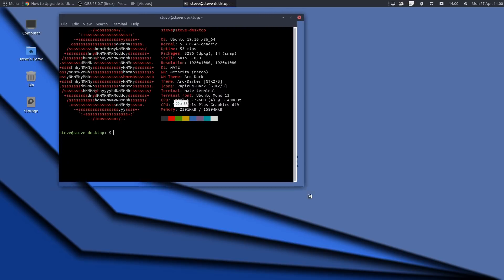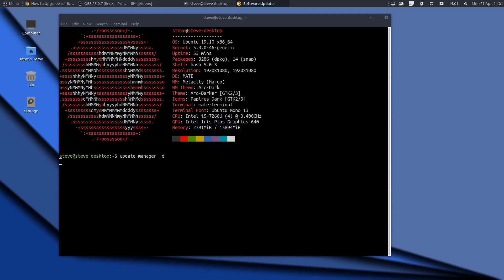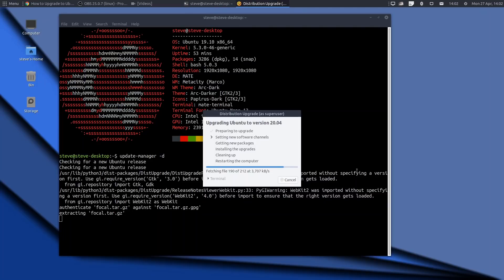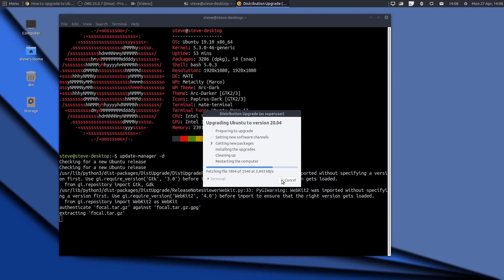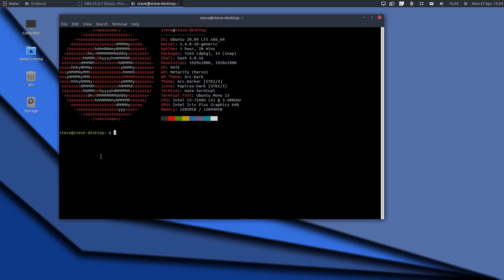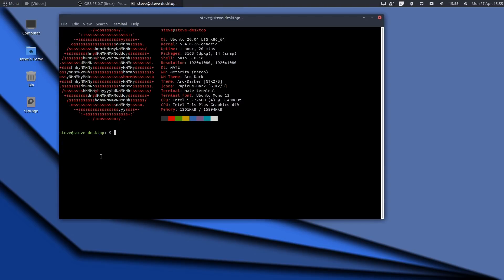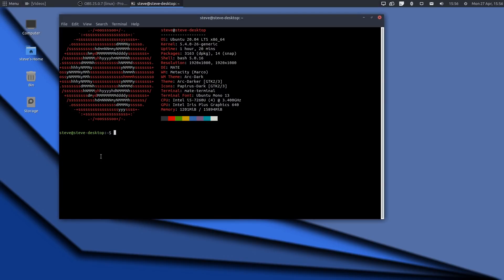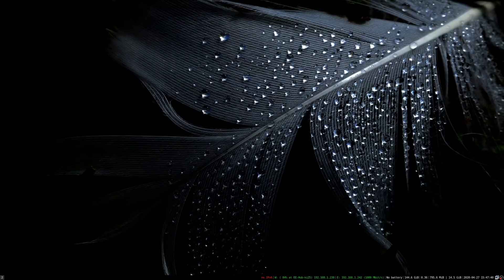Upgrading My Ubuntu Mate/i3/Plasma/Openbox/BSPWM Installation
In place upgrading is fine when you have a clean system.  However, mine has been used and abused over the past few months.

What started out as Ubuntu Mate now contains the Openbox, i3 and BSPWM window managers, and also Plasma.

Upgrading generally works, but what happens when you do this on a very "not standard" install?

I thought I'd make a video of the process I've just followed so everyone can see what worked, and what didn't.

Bottom line: the upgrade completed without errors, but the packages I had installed from the likes of github were broken.  My personal lightdm scripts had been removed from the lightdm configuration as well.

But other than that, it worked!

If you wish, you can also view my content on LBRY